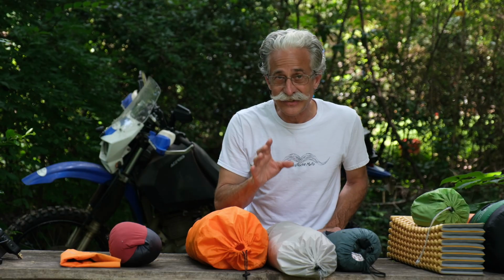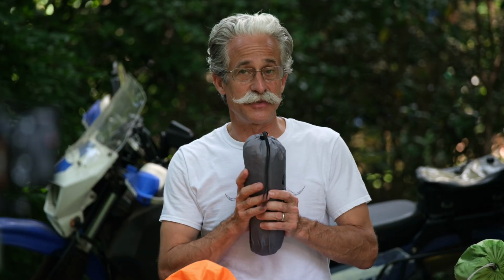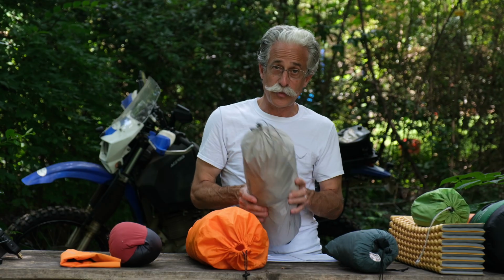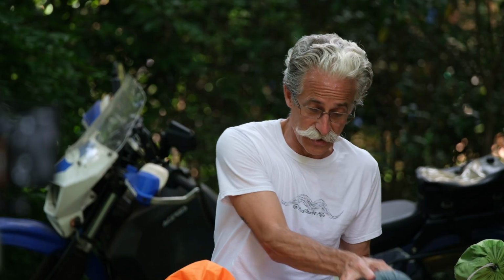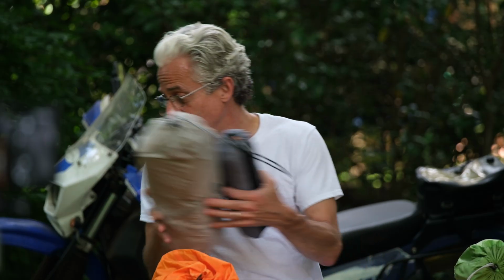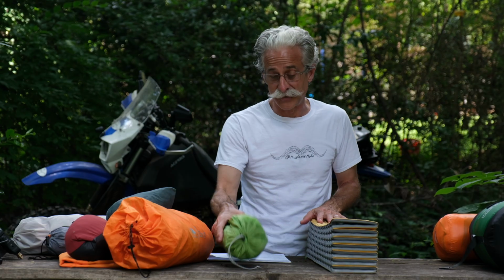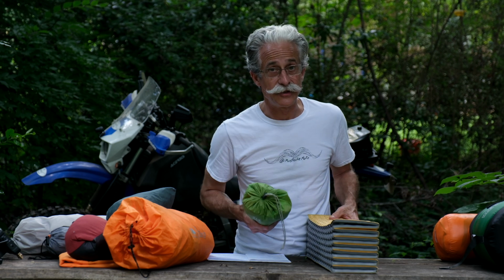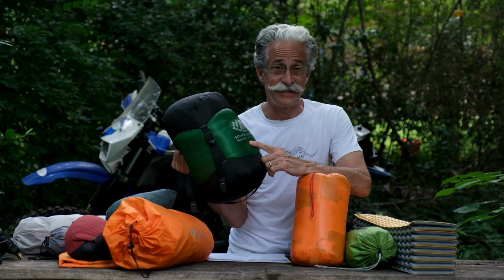Compare The Best Motorcycle Camping Options For You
What's the best motorcycle camping sleep setup? Let's go over different options for shelter, sleeping pads and sleeping bags. Tents are great, but maybe a hammock works better for you. And maybe a down quilt makes more sense than a sleeping bag.
Naturehike 1-person tent
Hyke and Byke 2-person tent (be sure to select 2-person option)
Z-rest pad
Big Agnes inflatable pad
Air pump
15-degree sleeping bag
Down quilt
Inflatable pillow
Thermorest pillow

Chapters:
0:00 Intro
0:42 Shelters
4:32 Sleeping pads
6:53 Quilt and sleeping bag
8:11 Pillows
9:06 Combinations